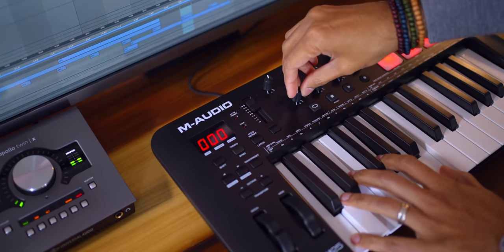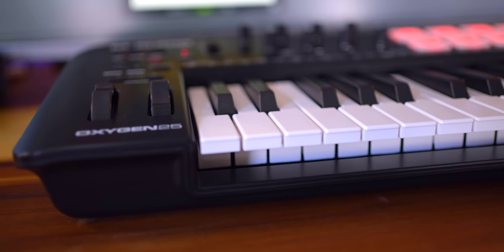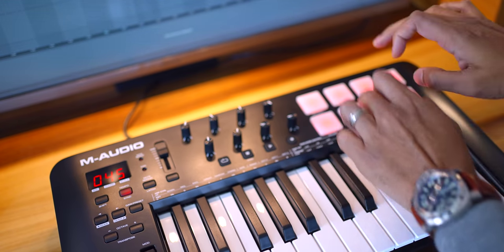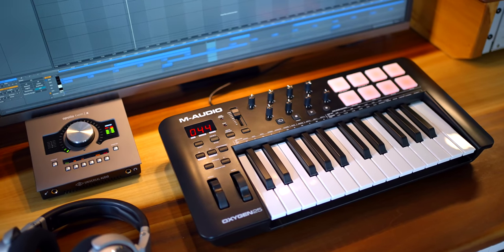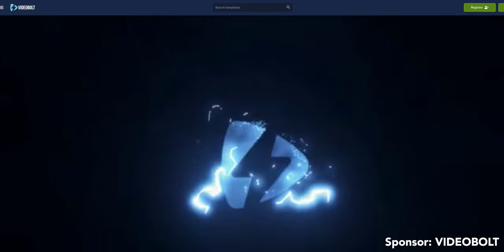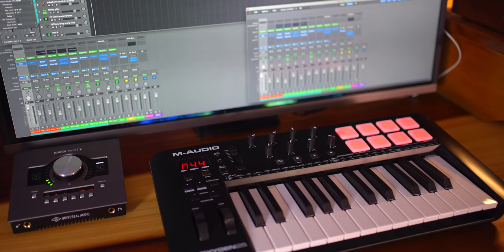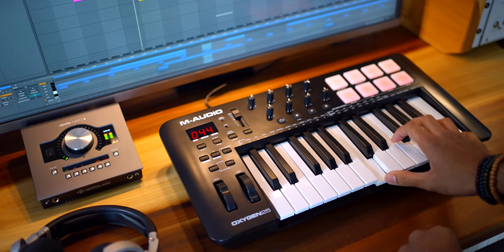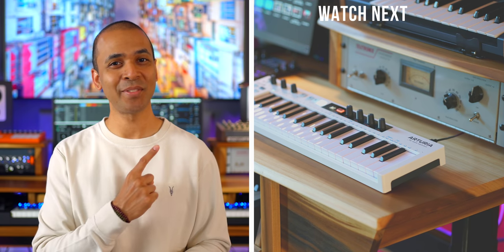M-Audio Oxygen MKV - EVERYTHING you need to know!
⬇️ Links here ⬇️
1. M-Audio Oxygen 25 (Zzounds)
2. M-Audio Oxygen 25, 49, and 61 (Sweetwater)
3. M-Audio Oxygen 25 (Amazon)
4. M-Audio Oxygen 49 (Amazon)
5. M-Audio Oxygen 61 (Amazon)
6. M- Audio Oxygen (Thomann) audio oxygen mk5&smcs=null_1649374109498&offid=1&affid=1229

In this video, I review the M-Audio Oxygen 25 keyboard. This is M-Audio Oxygen review you are looking for. I’ve tested the Oxygen with FL Studio, Ableton Live, Logic Pro, Studio One, and MPC Beats! This is a MIDI controller keyboard so it will let you control a lot of stuff including play stop record, mixer, virtual instruments and more. The M-Audio Oxygen is the most affordable. The Oxygen 25, the Oxygen 49, and the Oxygen 61 all have similar features. In this video I also compare the Oxygen keyboards to similar keyboards in the price range as well as the Oxygen Pro line of keyboards.

0:00 About this video
1:02 Key feel
2:00 25 vs 49 keys
2:33 Pads
3:12 Build quality
3:53 Sponsor: Videobolt
4:28 DAW Control
5:49 Arp, Chord, Scale
7:33 Compared to other keyboards
8:22 Software included
8:44 Final thoughts